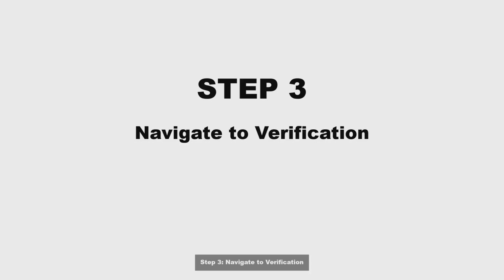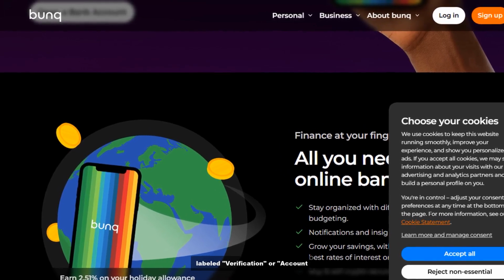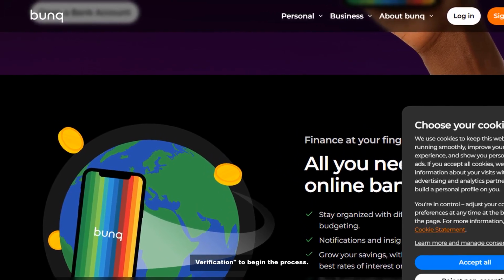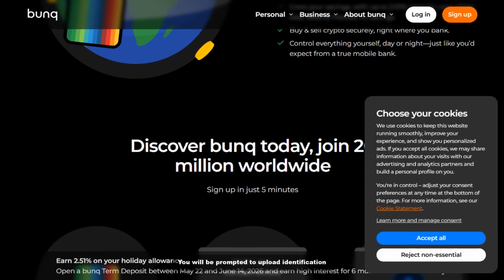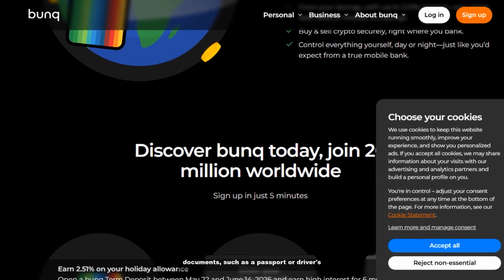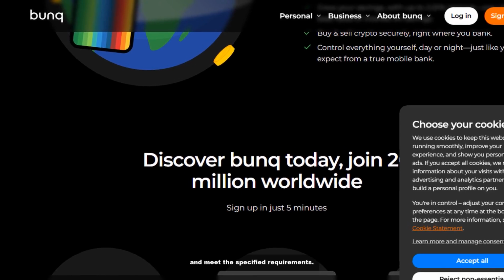How To Verify Your Bank Account On Bunq 2026 (STEP BY STEP)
In this video, we will guide you through the process of verifying your bank account on Bunq in 2026, step by step. Learn how to easily complete your verification and access all the features Bunq has to offer.